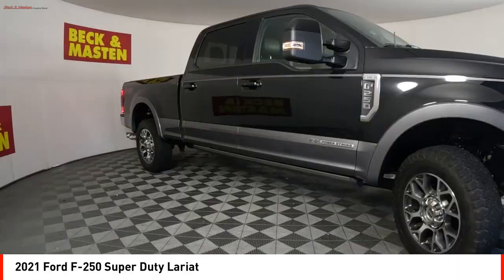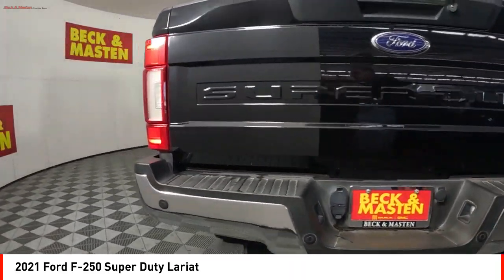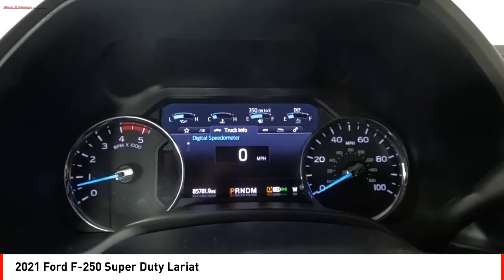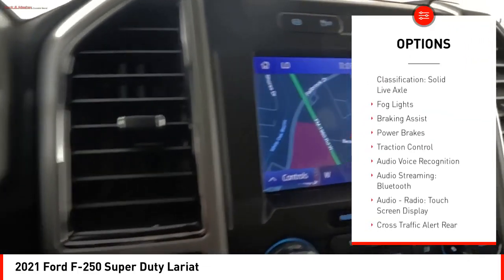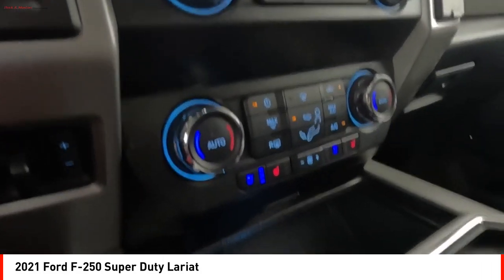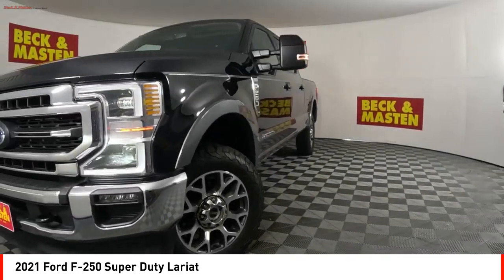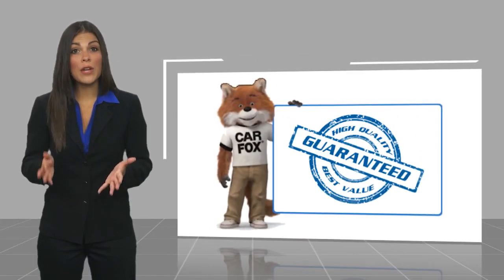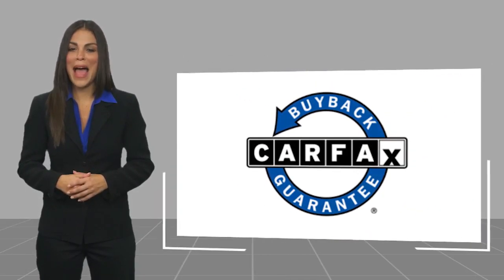2021 Ford F-250 Super Duty Houston TX MED79311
2021 Ford F-250 Super Duty Lariat